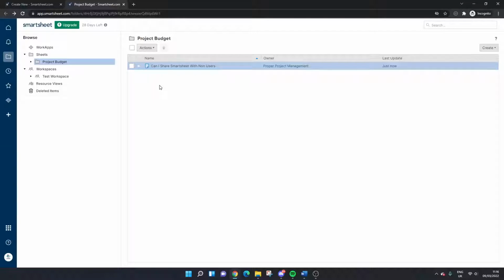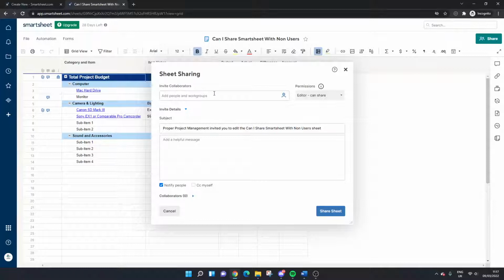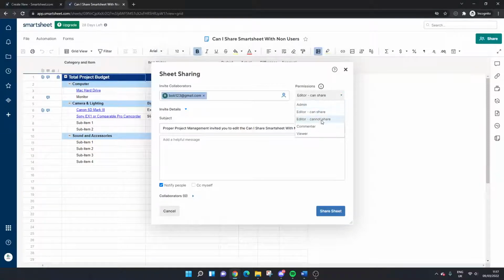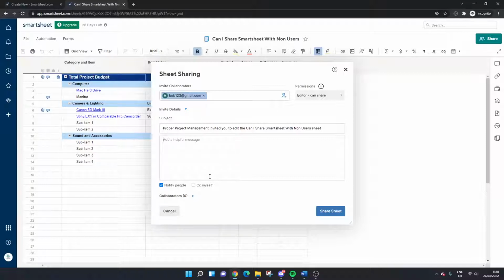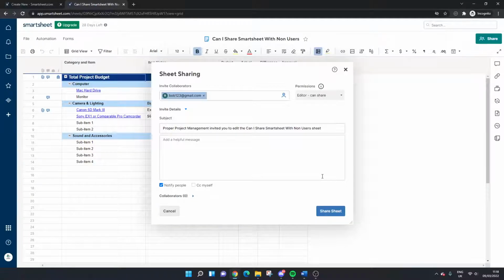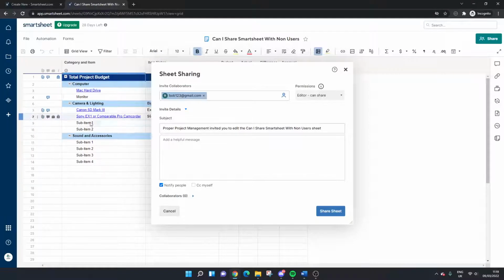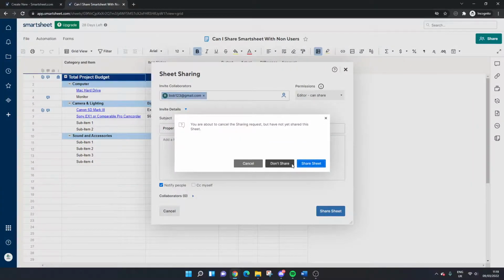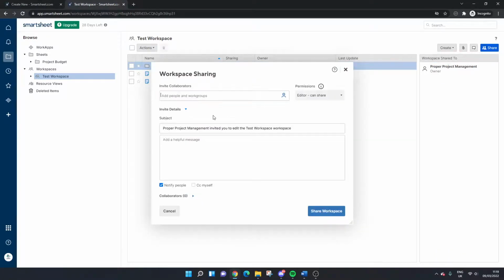Can I Share Smartsheet With Non Users?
Wondering whether you can share Smartsheet with non users? Here is all you are going to want to know.